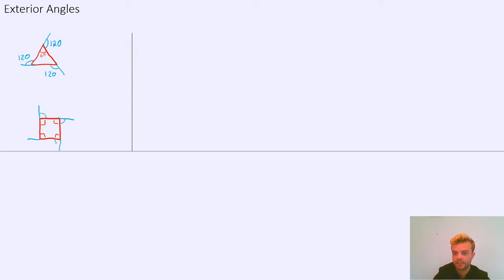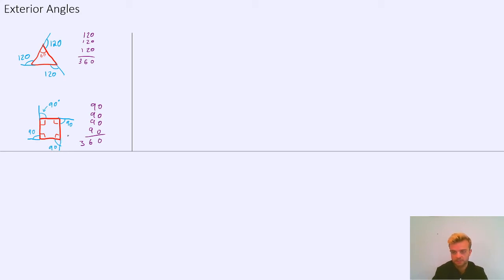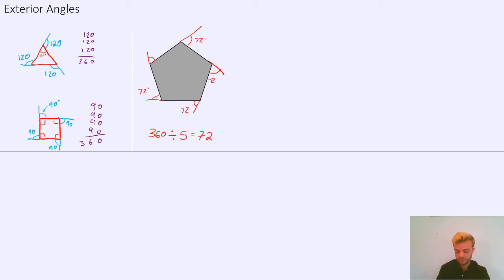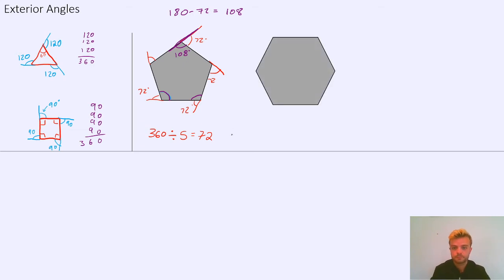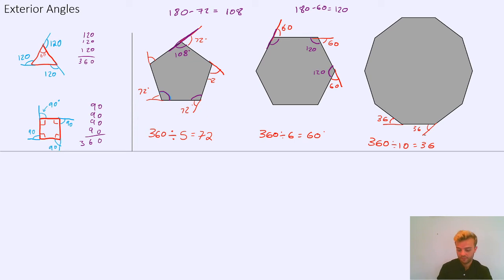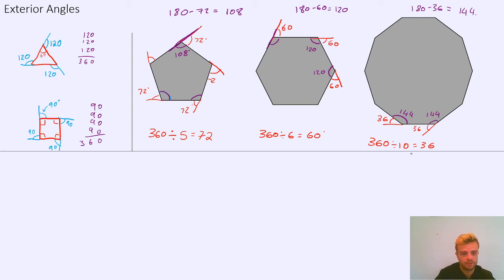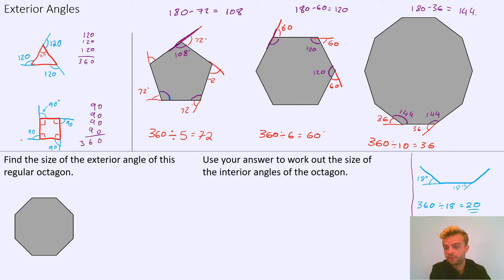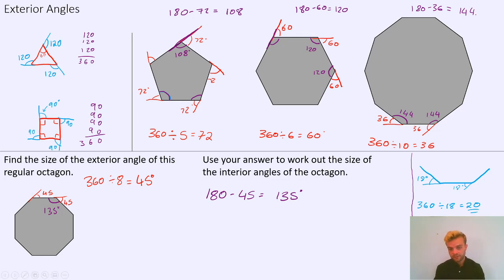Exterior Angles of Polygons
Here we have a look at how to find and use the exterior angles of polygons, with some examples to learn from and some questions to try out yourself.